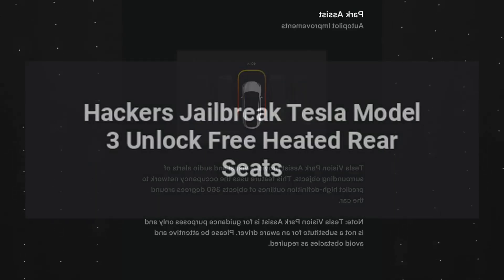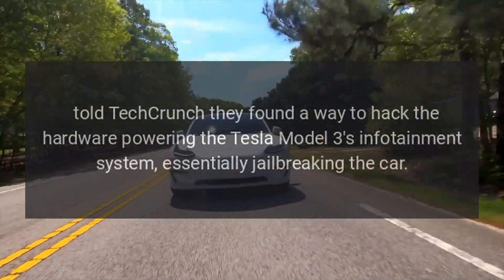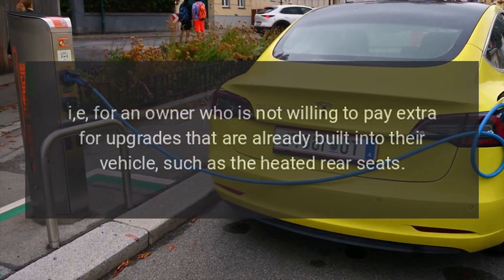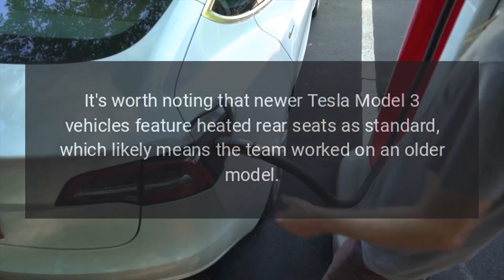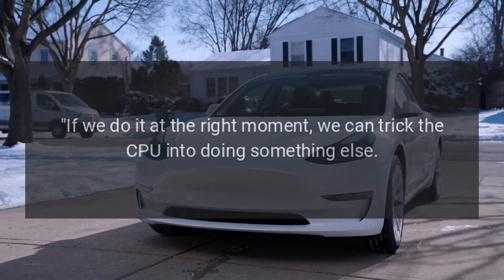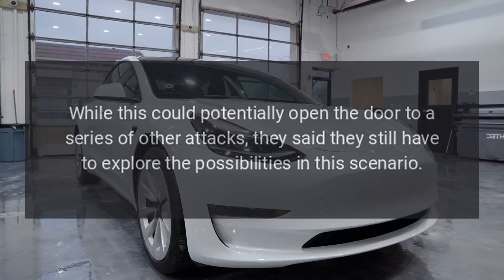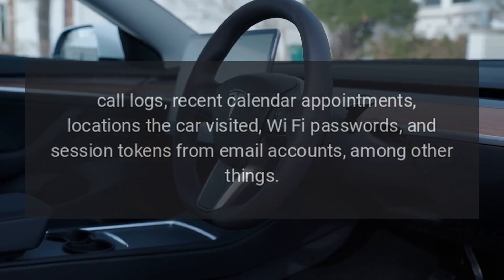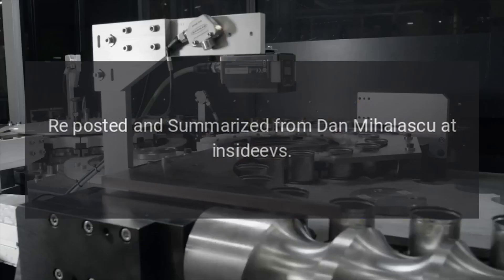Hackers Jailbreak Tesla Model 3 Unlock Free Heated Rear Seats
A team of researchers from Germany managed to jailbreak a Tesla Model 3, unlocking free access to in-car features that are normally paid upgrades.